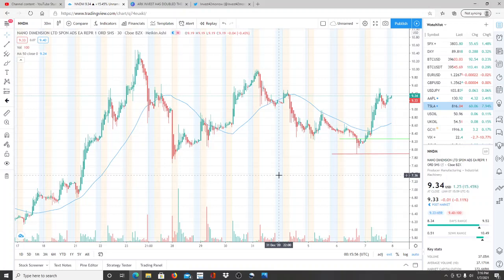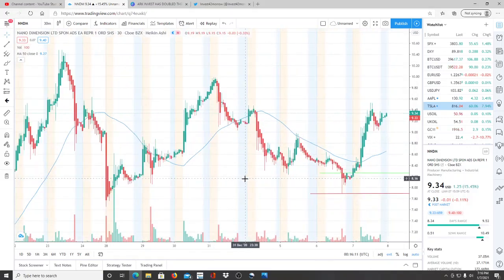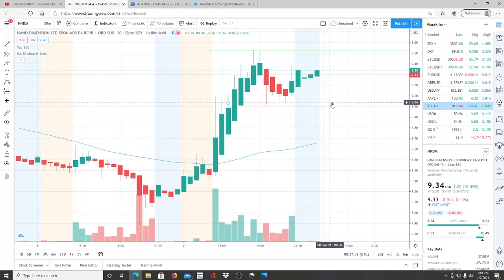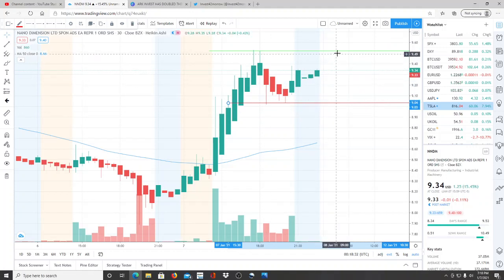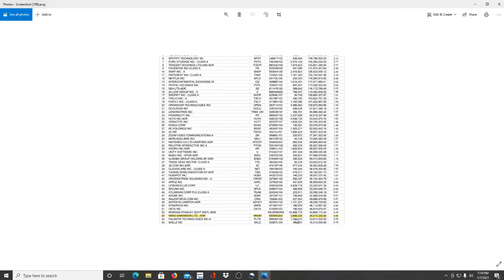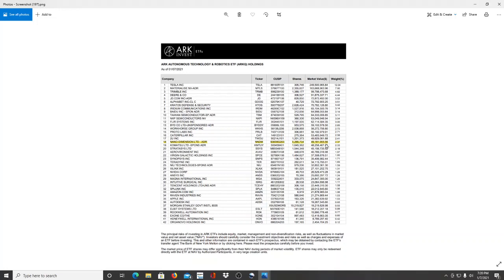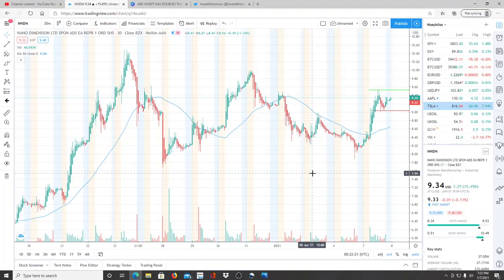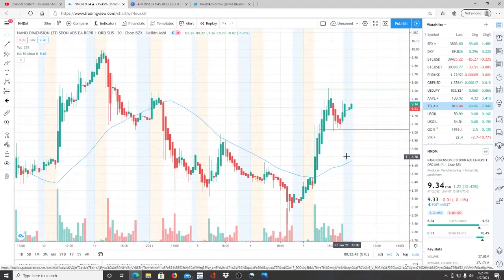NANO DIMENSION NNDM STOCK CHART ANALYSIS | BIG NEWS ARK INVEST JUST BOUGHT MORE!